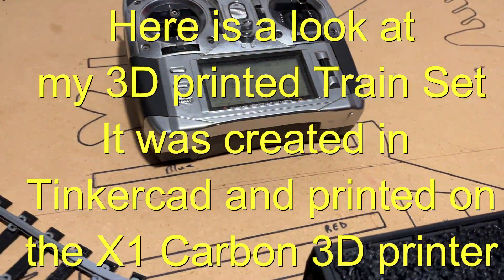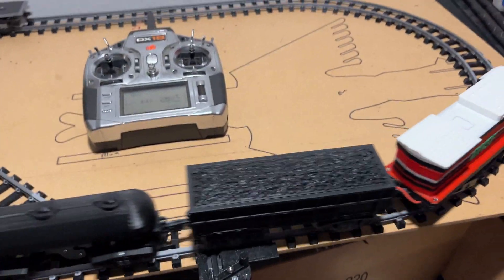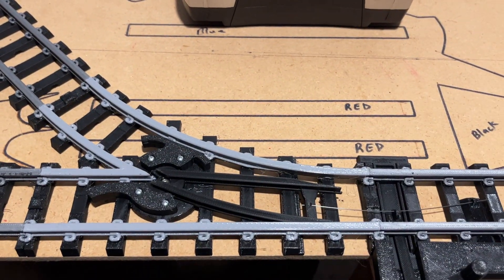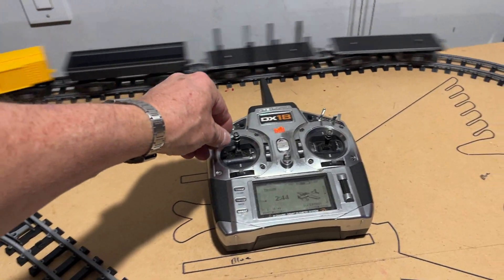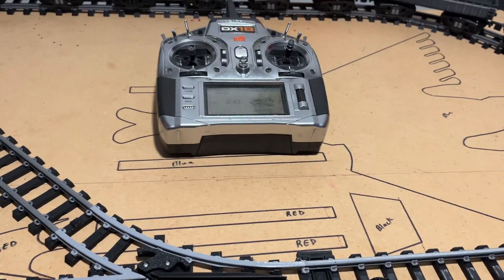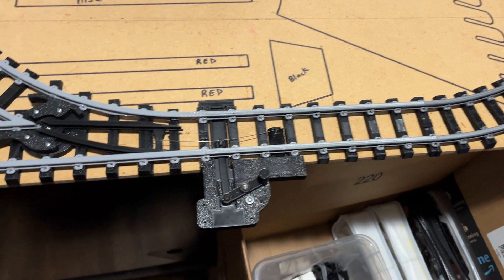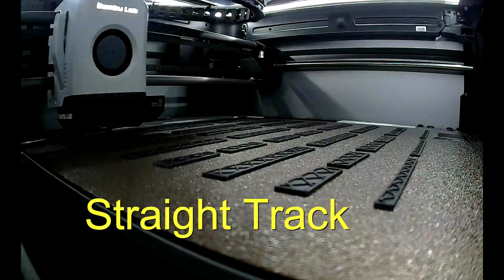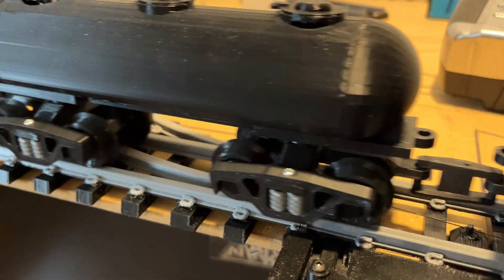3d printed train set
Here is a look at my 3D Printed 7 car plus the engine Radio Controlled Train Set. The engine using two brushless motors with worm gear sets printed in ASA. UPDATE: PRINT THE GEARS IN PAHT-CF.  The track is printed in PET-G and the rest is printed in PLA. Everything was sliced with the Bambu slicer and printed on the X1 Carbon. If you have questions, just ask. I am glad to share the information. My goal was to 3D print a train I found I had many issues with the file I paid for. The Train Engine power setup does not work (if you view that page and watch the videos there you will notice the engine is being pushed when a car is connected to it. So in short out of all the files I bought the only files I used as they were are the straight track, the curve track and the track connector.

for the latest info on the engine gear setup.

More 3D printed Train Set videos:

(Tanker Info "How it was done")
(Speed Test switch info) * You Are Here *
(3D printed train set first video)